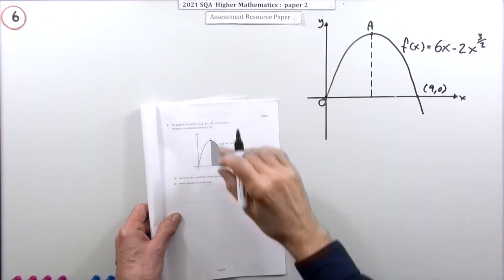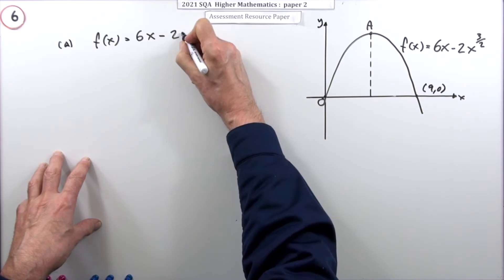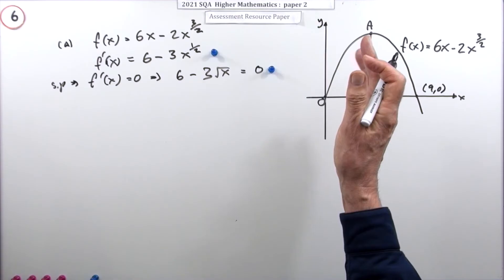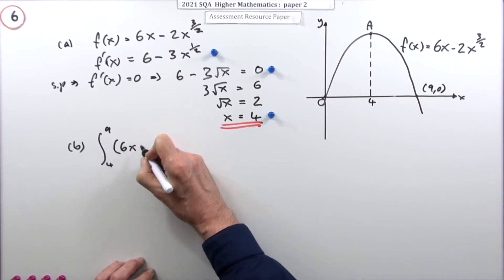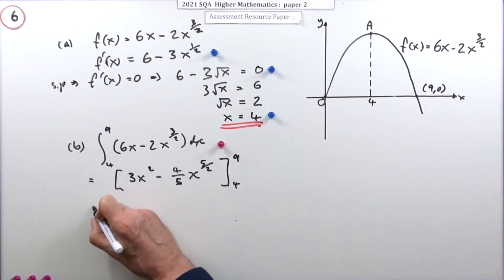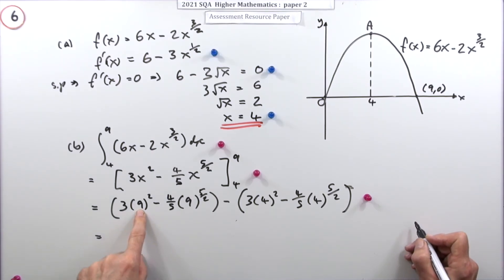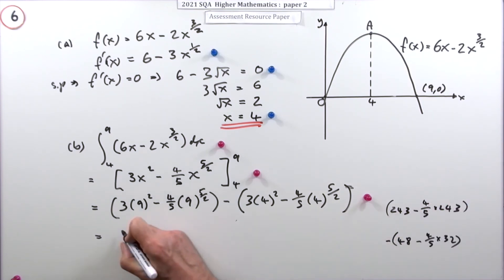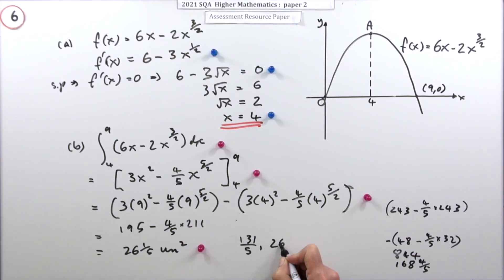2021 Higher Mathematics Paper 2 no.6 Area under a curve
Find the x coordinate of the turning point of a given function and determine the area under the curve.